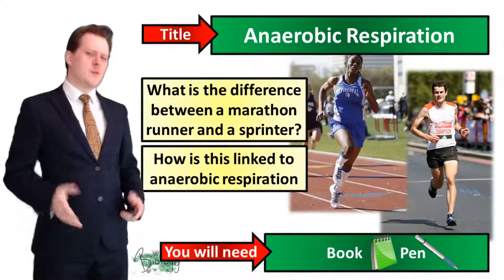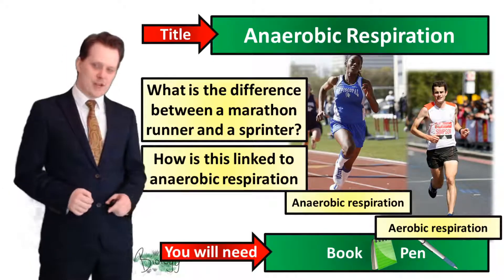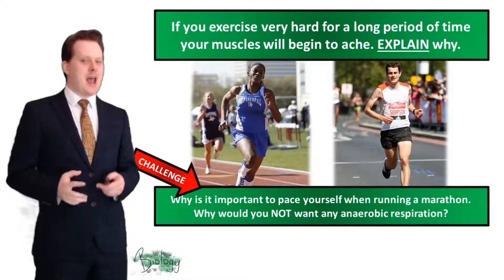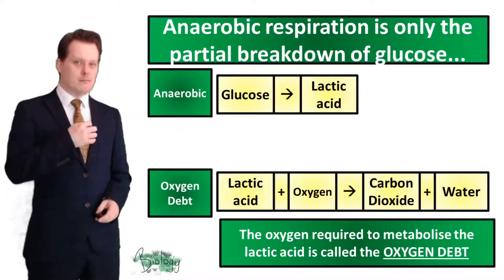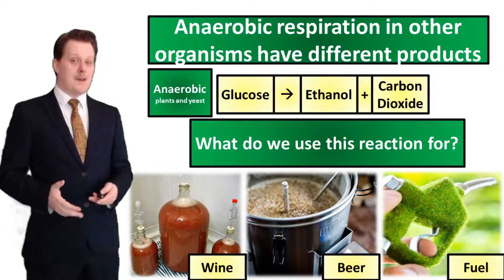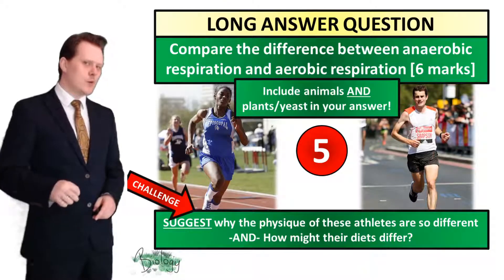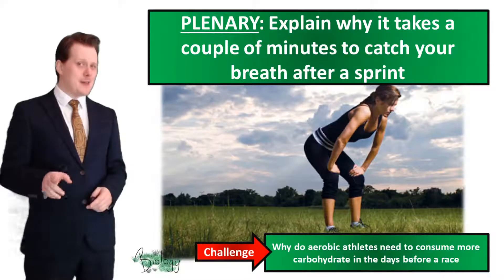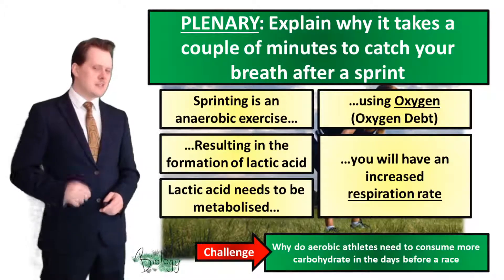Anaerobic Respiration - Biology - KS3 - Key Stage 3 - Mr Deeping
Lesson covering Anaerobic respiration

Lesson covers:
Recap of aerobic respiration,
Equations for aerobic respiration
Defining oxygen debt
Equation for oxygen debt
Anaerobic respiration in plants and yeast
Comparing anaerobic and aerobic respiration (6 mark question)
relating oxygen debt to shortness of breath after exercise

Can be used in conjunction with:
Exploring Science
Activate
AQA Activate

Facebook.com/MrDeeping
Twitter.com/MrDeepingUK